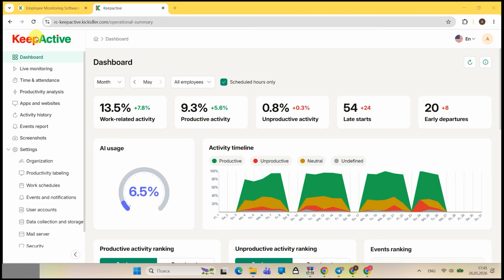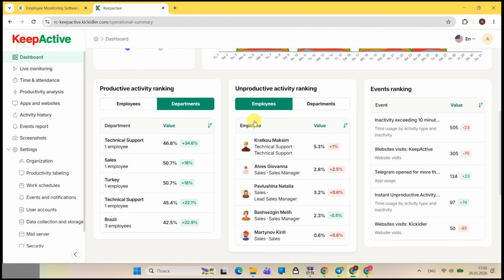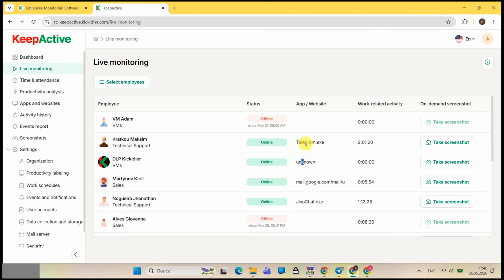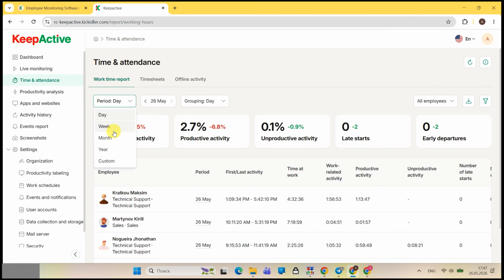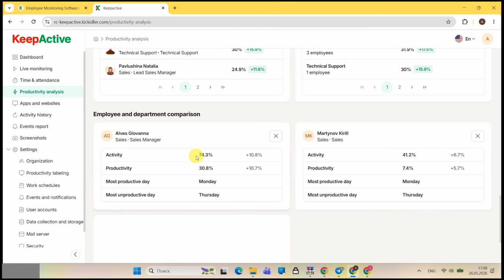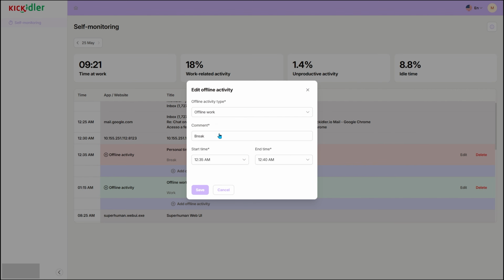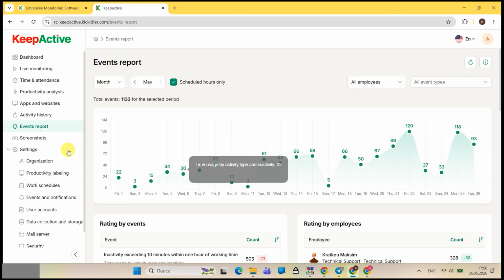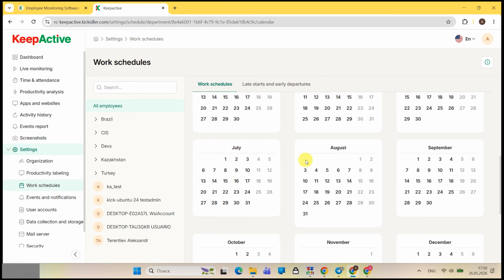KeepActive 2.0: Time Tracking Reinvented for Modern Teams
Meet KeepActive 2.0 — the new generation of KeepActive Time Tracking.

Designed for managers, teams, and growing companies, KeepActive 2.0 brings together everything you need to understand how work really happens: Dashboard, Real-time insights, Time & attendance, Productivity analysis, Apps & websites, Timeline, Personal Insights, Alert log, screenshots, and smarter team management.

In this video, you’ll see how KeepActive 2.0 helps companies:

• Track work time and attendance more clearly
• See real-time employee activity
• Analyze productivity across teams
• Review apps, websites, screenshots, and timelines
• Add and approve manual activity
• Detect issues faster with smart alerts
• Manage users, schedules, roles, permissions, and settings in one place

KeepActive 2.0 is simpler, more powerful, and ready for enterprise teams.

Try it for free and get a 30-day trial.